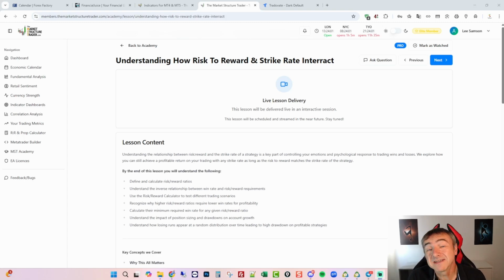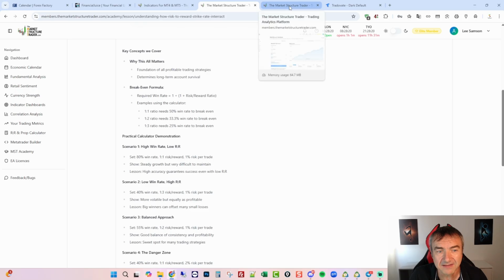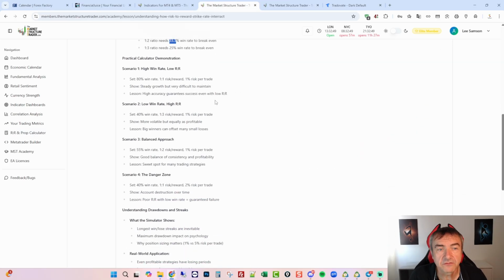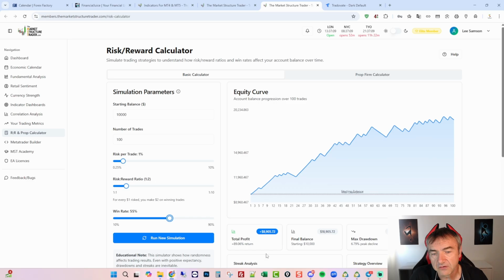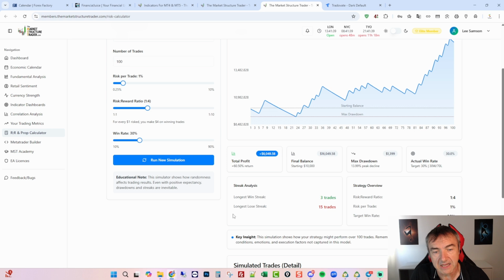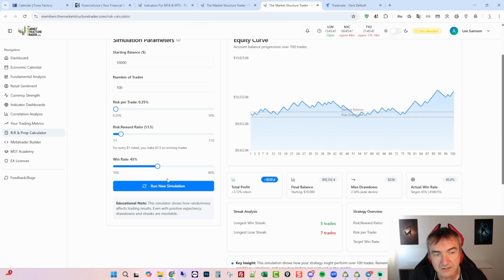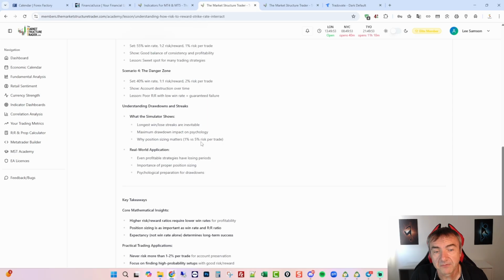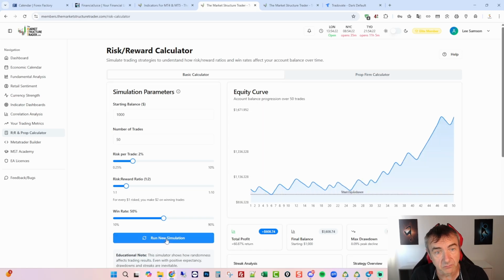Risk To Reward And Strike Rate: The Maths That Decides If You Survive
The relationship between risk to reward and strike rate is the arithmetic underneath every strategy, and getting it wrong is why plenty of good looking systems quietly lose money.

The headline result: a one to one risk to reward at a 50 percent strike rate is not break even. Once commission, spread and swap are taken out you are losing, and no amount of discipline fixes that. Nudge the reward to 1.25 and the picture changes completely.

From there it gets more interesting. A 40 percent win rate at 1 to 3 generates roughly the same as a much higher win rate at a poorer reward, which is why chasing accuracy is usually the wrong instinct.

The simulations are the useful part. Across 100 trades there was a losing streak of 11 in a row, which is entirely normal and completely devastating if you sized as though it could not happen. Watching a 10,000 account sit at 6,000 partway through is exactly the point at which most people abandon a strategy that was working.

There is also a section on why prop evaluations start failing when you push the risk to reward the wrong way, and why most traders target 1 to 2 for good reason.

Chapters:
0:00 How the two numbers work together
5:11 Why 1 to 1 loses once costs are included
8:05 Moving the reward to 1.25 changes everything
11:00 A 40 percent win rate at 1 to 3
14:02 Periods where a strategy makes no progress
16:59 The balance that always makes money
19:58 Why a 50 percent strike rate still loses
22:56 A losing streak of 11 out of 100
25:55 Watching 10,000 become 6,000
28:50 What this does to prop evaluations

Trading financial markets carries significant risk of loss. I am not offering financial advice and am not qualified in any way to trade financial markets apart from my own experience gained over the last 15+ years trading. These sessions are educational. Please do not try to copy my trades. I take no responsibility for any profit or losses incurred by anyone as a result of attempting to duplicate the trades taken using my own personal analysis or opinions of the markets.